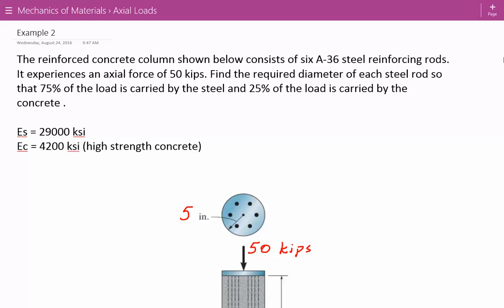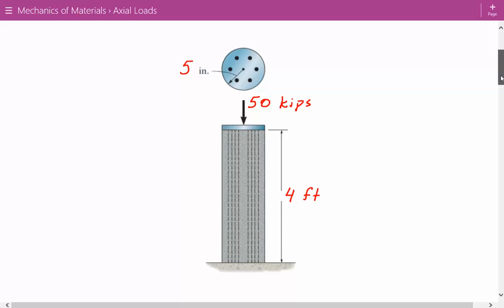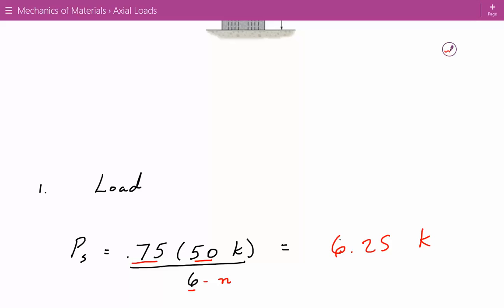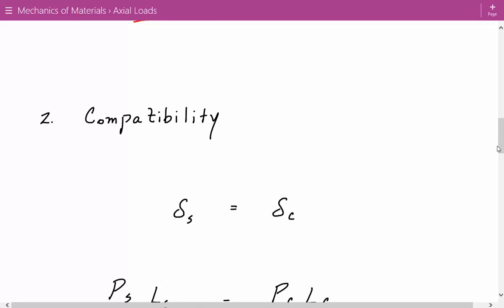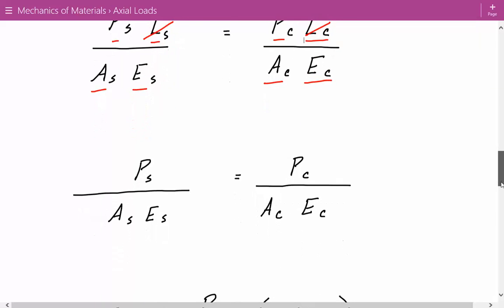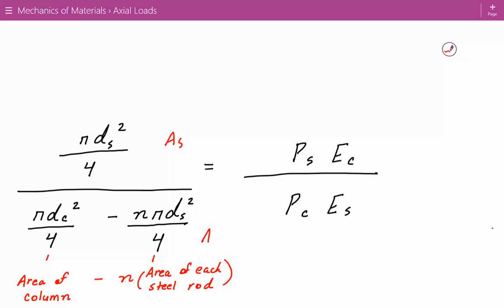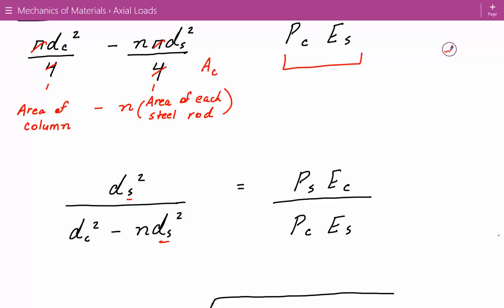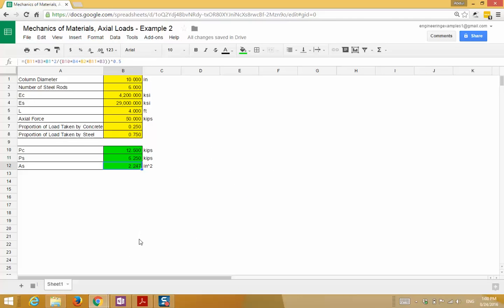Steel Reinforcement Diameter in Concrete Column, Mechanics of Materials Axial Loads Example 2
Mechanics of Materials, Axial Loads - Example 2

The reinforced concrete column shown below consists of six A-36 steel reinforcing rods. It experiences an axial force of 50 kips. Find the required diameter of each steel rod so that 75% of the load is carried by the steel and 25% of the load is carried by the concrete .

Es = 29000 ksi
Ec = 4200 ksi (high strength concrete)

Image courtesy of "Mechanics of Material Eight Ediiton", RC Hibbeler